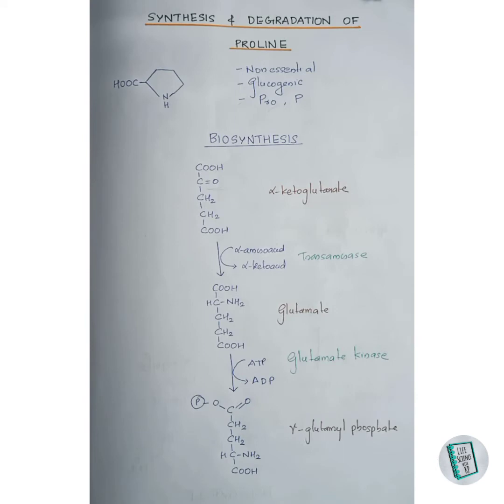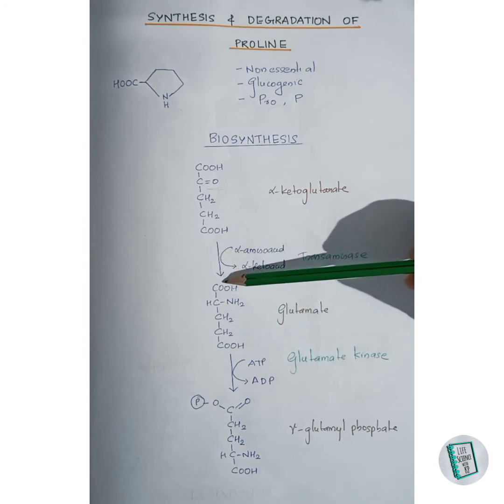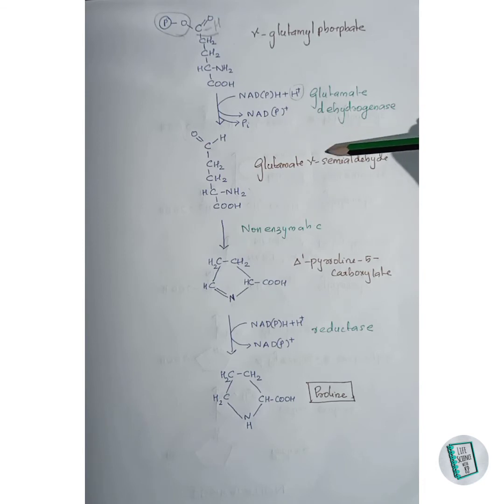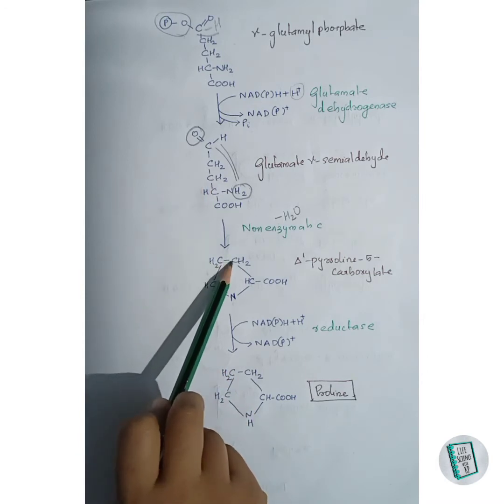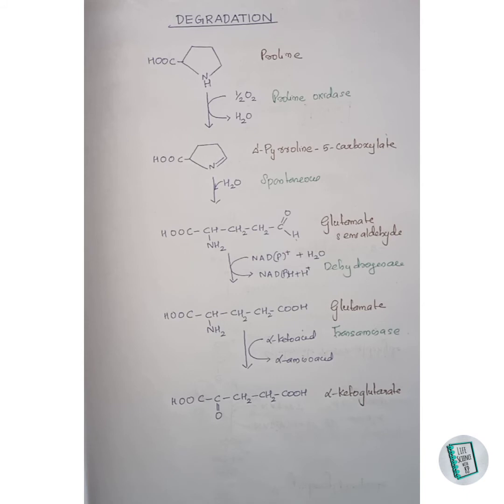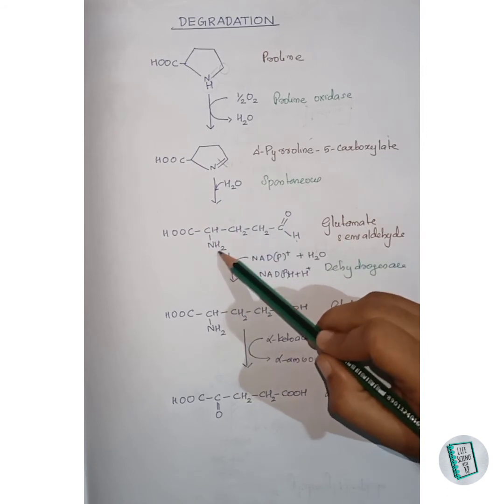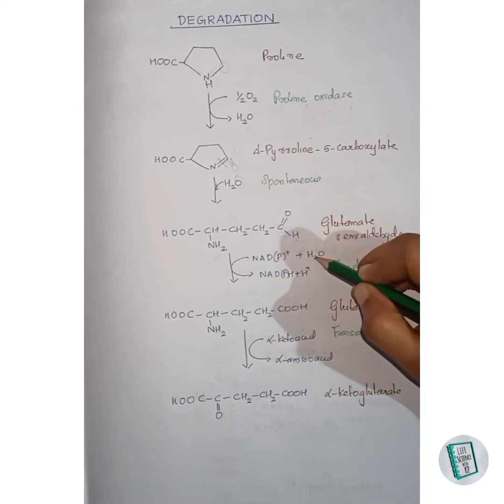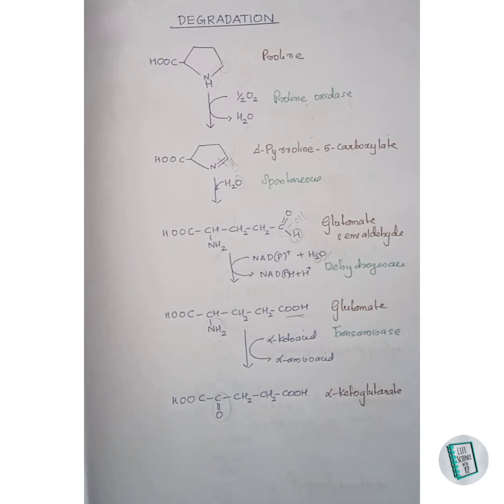PROLINE: Synthesis & Degradation.Vlog 21